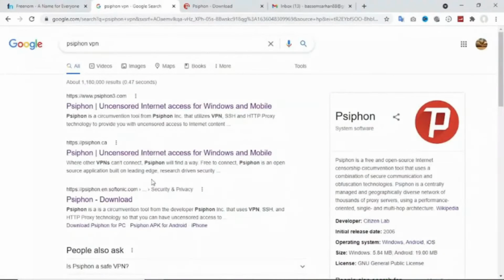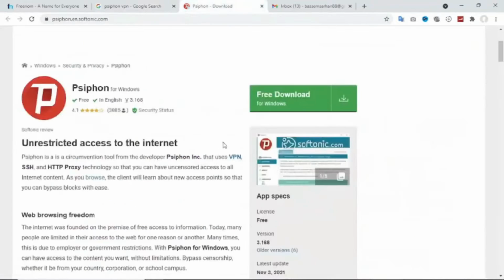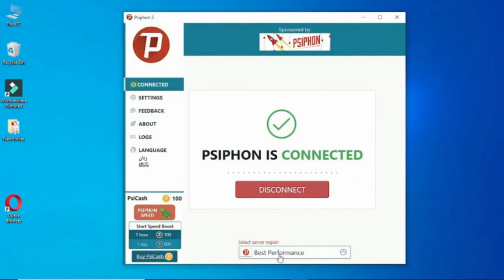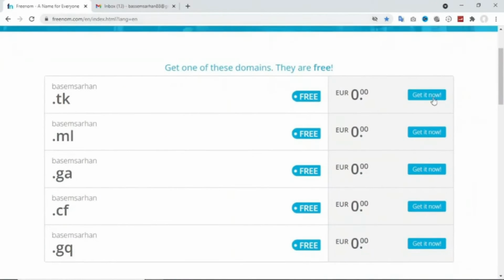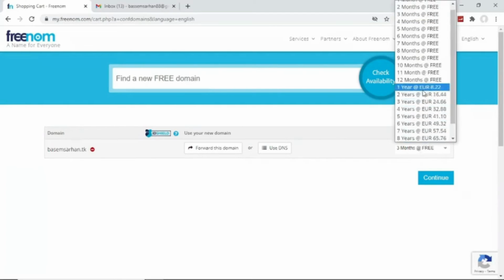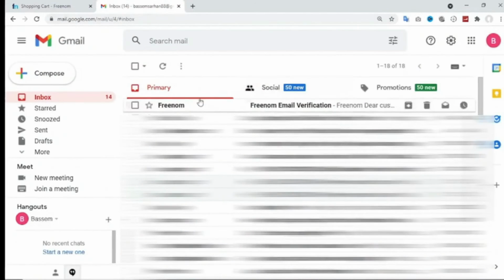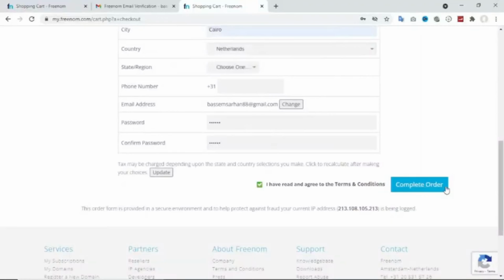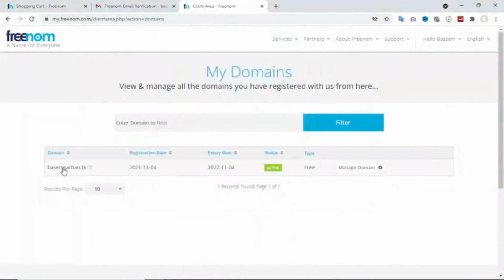How To Get Free Domain Name 2022 | How To Connect it to Your Site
• Are you looking for ways to learn how to make money online? 5K, 10K, AND 20 K PAYMENTS harnessing the power of AI. Everyone knows about AI.

Today we will talk about how to get a free domain for a whole year. We will also explain how to link it to your site easily.
Many people want to get a free domain and do not want to spend any money in the beginning because they want to try the project first and want to know how to start their online project in the cheapest way
Now I will talk about how to get the free domain and also in another video we will explain how to choose the domain name and how to choose the best name for your site. I will explain it in another video
We will explain a site called Free Nom. This is one of the very good sites that gives you a free domain for a whole year, but in the domain of dot t k and not dot com because it needs a paid domain